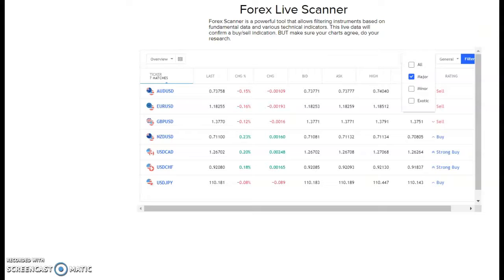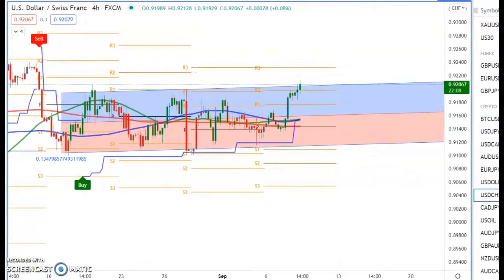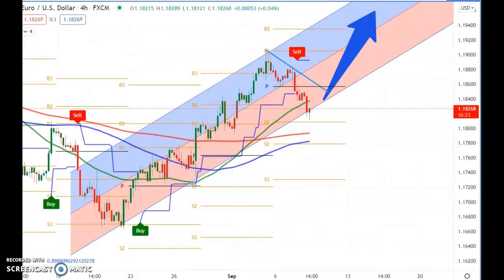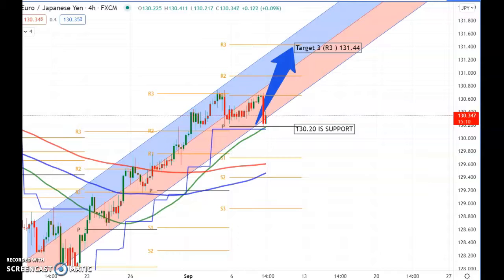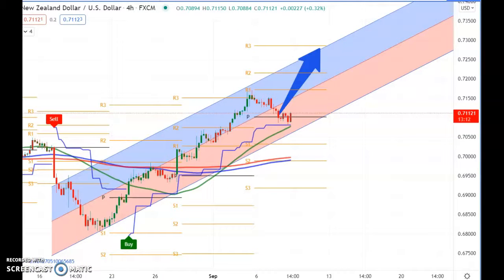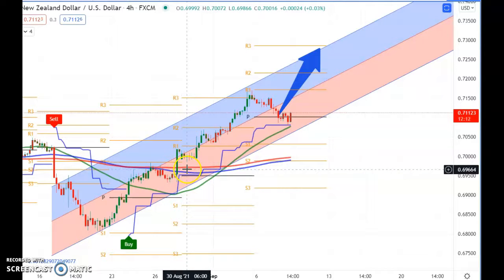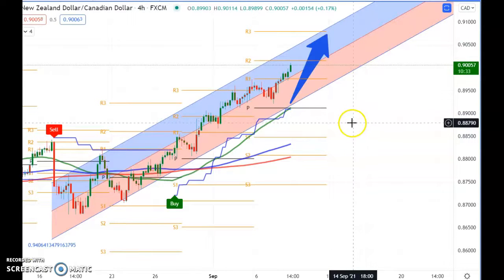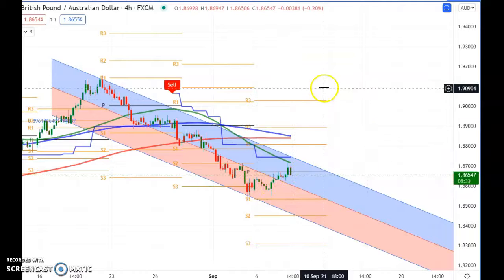Market Update 8 sept, which way for the US Dollar?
In this Market Update video, we look at Oil, Eur/Usd, along with USD Dollar Index.

Informational purposes only. In order to understand how, and why our formula works, it's recommended to do the course.